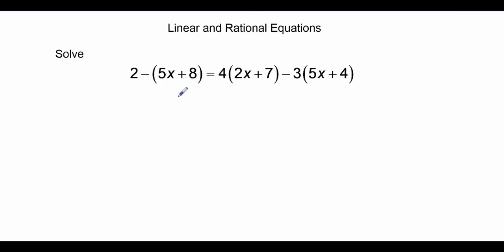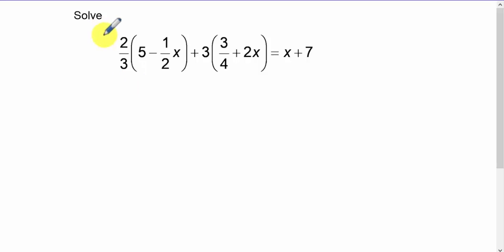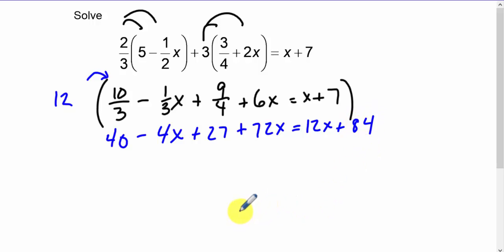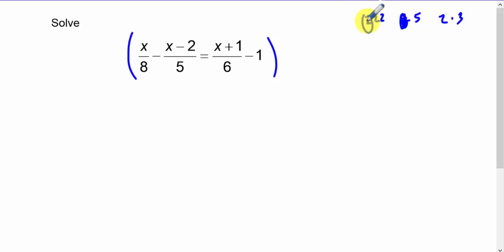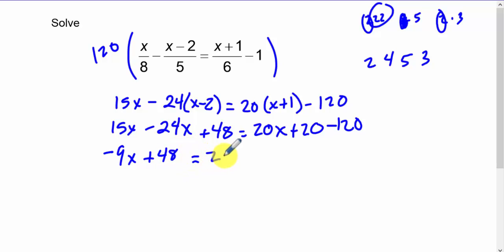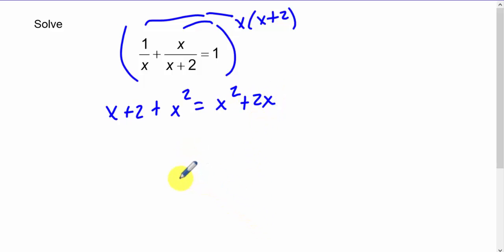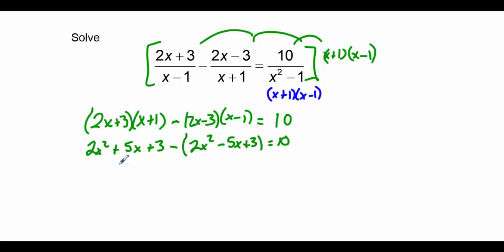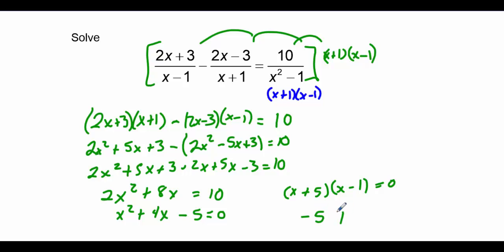Lesson 7 Solving Linear and Rational Equations